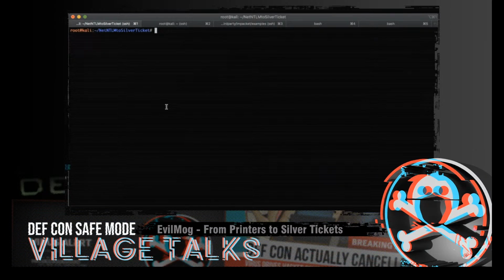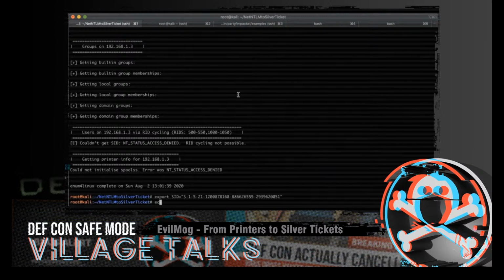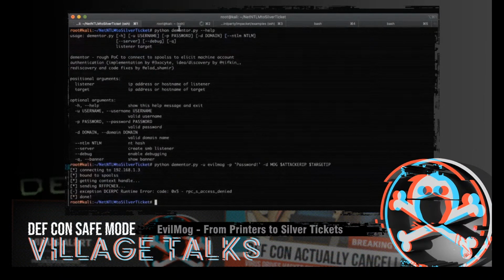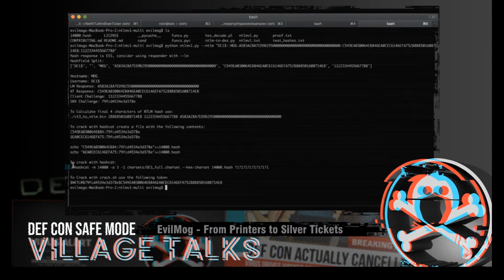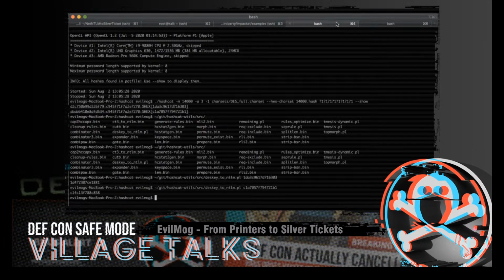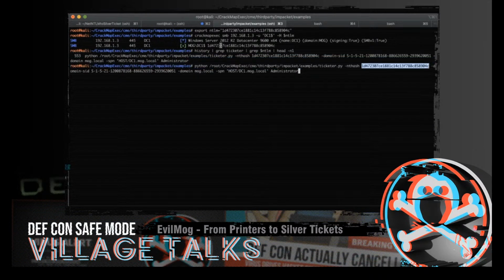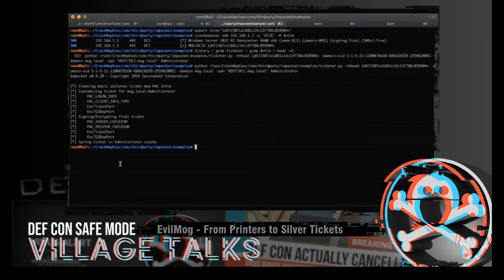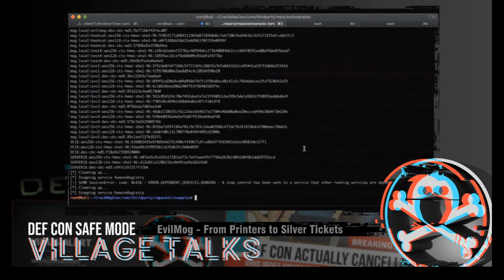DEF CON Safe Mode: Password Village - EvilMog - From Printers to Silver Tickets